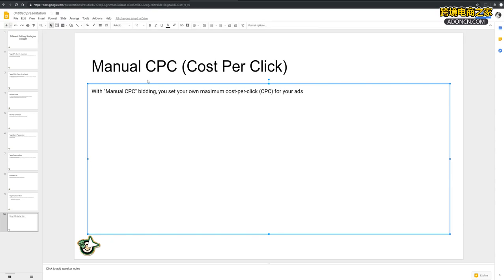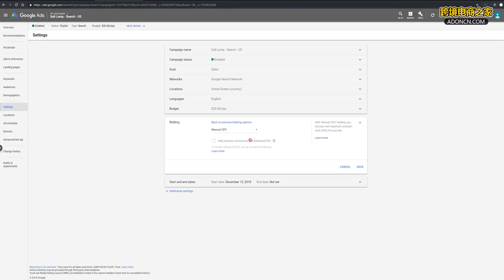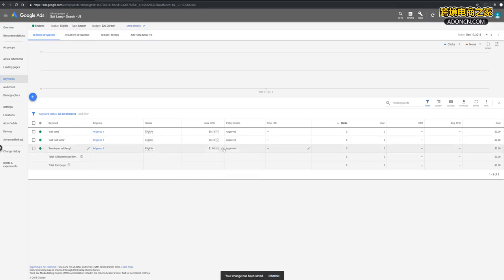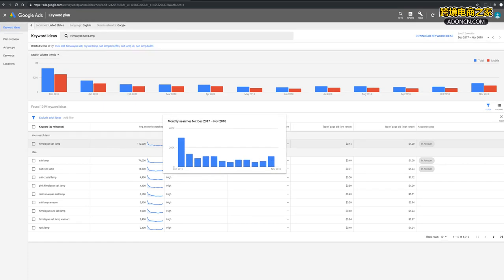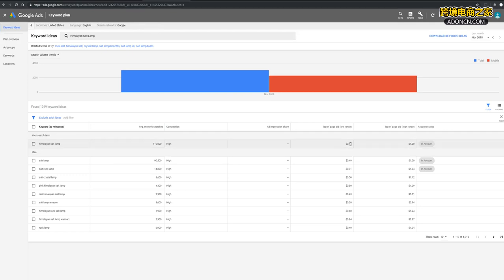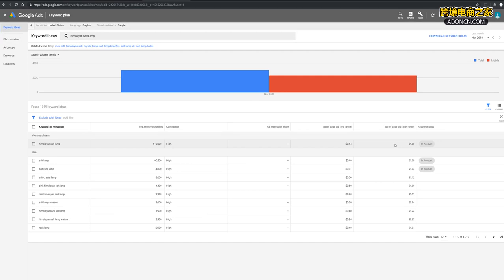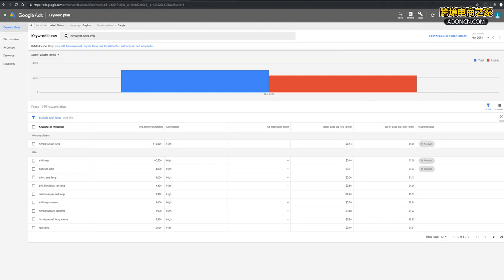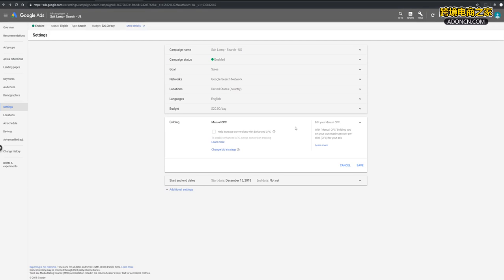5 – Different Bidding Strategies In Depth 3